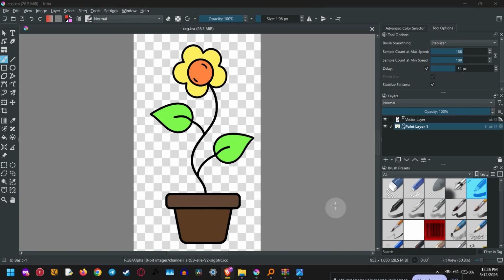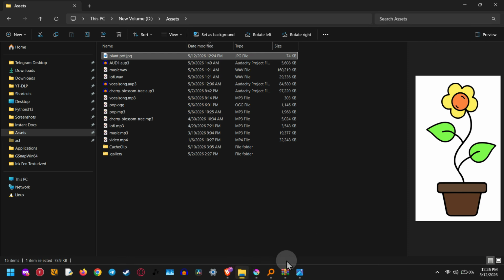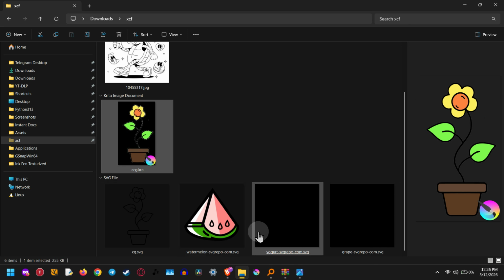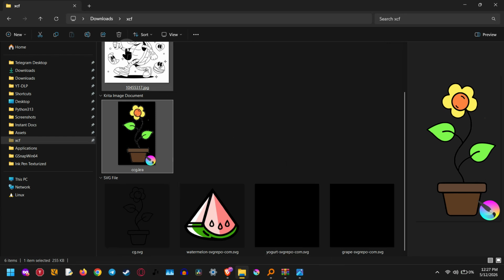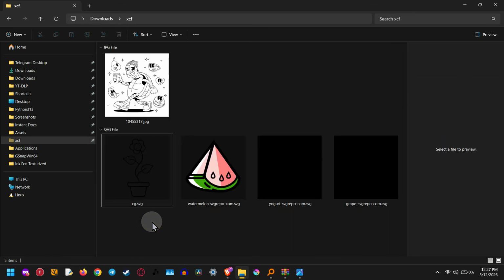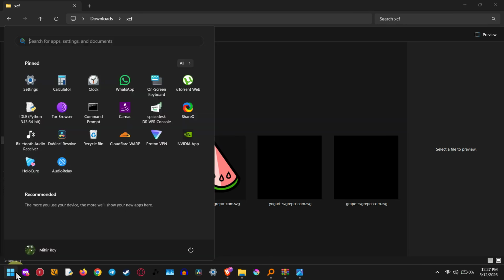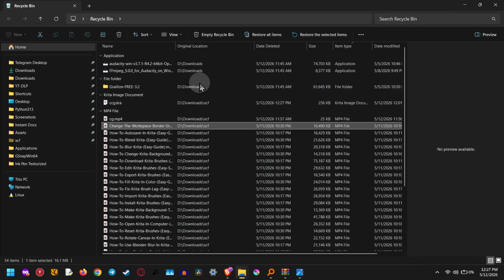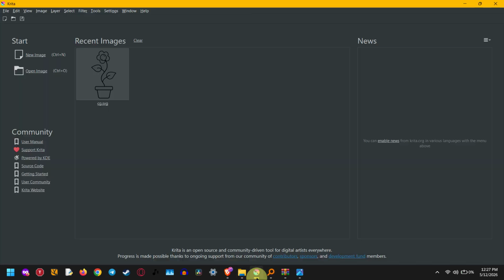How To Delete Krita Files [Easy Step-By-Step Guide]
Learn how to delete Krita files safely on Windows and Mac. This quick tutorial shows you how to locate .KRA files, remove them from your computer, and permanently erase them from the Recycle Bin or Trash.

🕚Timestamps:
0:00 Intro
0:21 Close Krita First
0:42 Open File Explorer Or Finder
1:02 Find Your Saved Project Folder
1:25 Locate The .KRA File
1:47 Delete The File On Windows Or Mac
1:55 Empty Recycle Bin Or Trash
2:02 Outro

✍️What You'll Learn In This Video:
• How To Close Krita Before Deleting Files
• How To Find Saved Krita Project Folders
• How To Identify .KRA Krita Files
• How To Delete Krita Files On Windows
• How To Delete Krita Files On Mac
• How To Permanently Remove Files From Trash Or Recycle Bin

💡Pro Tips:
• Always confirm the file ends in .KRA before deleting it.
• Close Krita first to avoid file lock issues.
• Keep a backup if you may need the artwork later.
• Empty Trash or Recycle Bin only after double-checking the file.